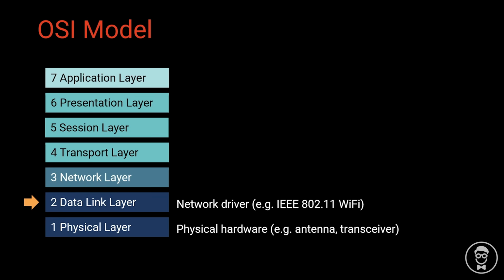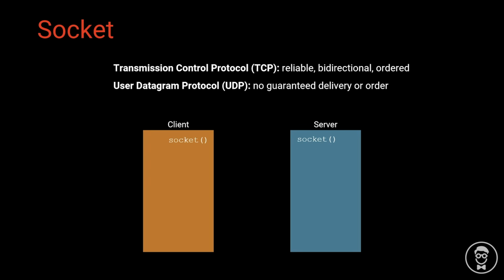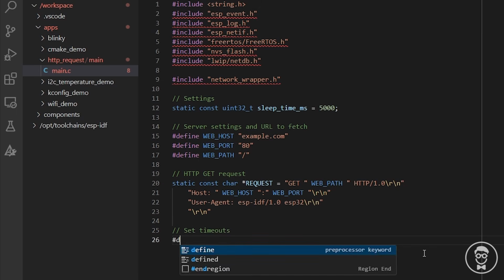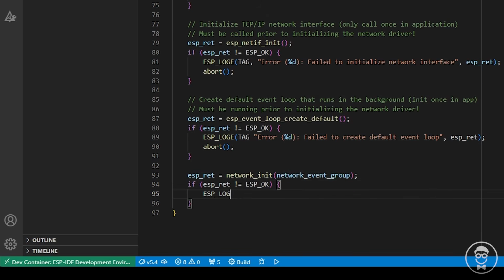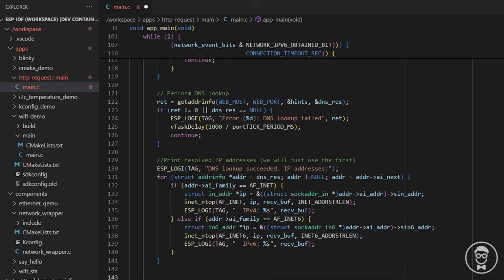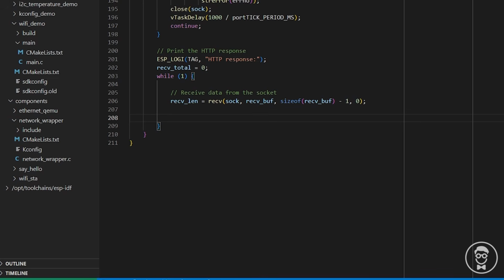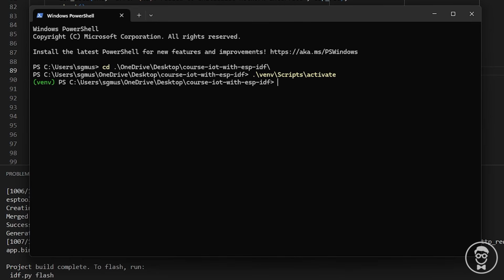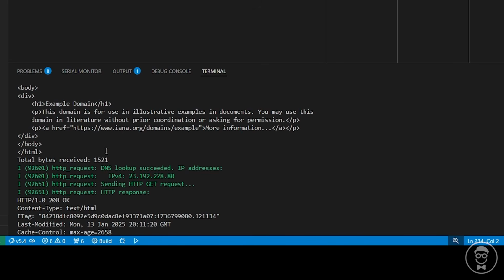ESP32 - HTTP GET with ESP-IDF Tutorial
Learn how to make HTTP GET requests from an ESP32 microcontroller using ESP-IDF and low-level BSD sockets in this comprehensive tutorial. We'll start with the fundamentals of HTTP communication and socket programming, then build a complete application that connects to WiFi, performs DNS lookups, establishes socket connections, sends HTTP requests, and processes server responses. This hands-on project will give you the essential networking skills needed to build IoT devices that communicate with web servers and REST APIs.

If you would like to go further, check out my full IoT Firmware Development with ESP32 and ESP-IDF course

The GitHub repository with the complete code can be found

Check out the accompanying written tutorial for an in-depth look at some of the important code sections

In the video, we cover how to structure HTTP requests with proper headers, work with the BSD socket API to create and configure sockets, handle network connections and error conditions gracefully, and receive data in chunks to manage memory efficiently on embedded systems. We'll walk through the entire development process from project setup and configuration to building and flashing the firmware on real hardware. I'll also show you how to test your application using the QEMU emulator if you don't have physical ESP32 hardware available.

By the end of this tutorial, you'll have a working demo that fetches a webpage from example.com every 5 seconds and displays it in your serial terminal. More importantly, you'll understand the underlying concepts of socket programming and HTTP communication that form the foundation for building more sophisticated networked applications, including REST API clients, MQTT pub/sub systems, and secure HTTPS connections with TLS.

0:00 Intro
0:48 HTTP
5:29 Sockets
7:24 Required hardware
7:34 main.c - Initialize networking
17:07 mainc - Fetch webpage with HTTP and sockets
28:13 CMakeLists.txt files
29:07 Build, flash, and run on ESP32 board
34:19 Build, flash, and run with QEMU
37:23 IoT with ESP-IDF Course